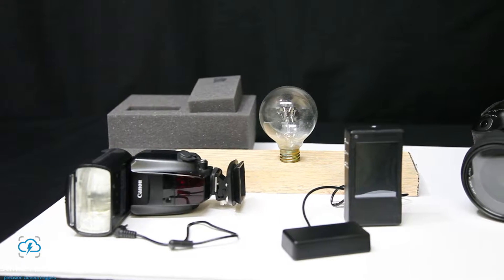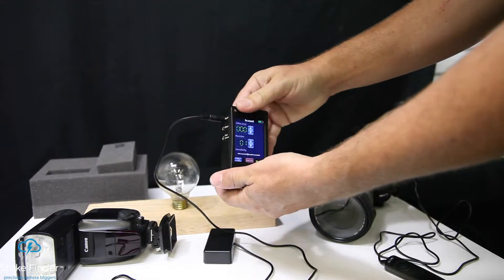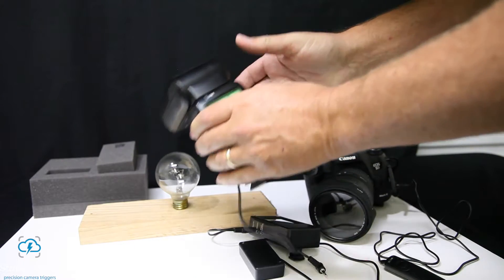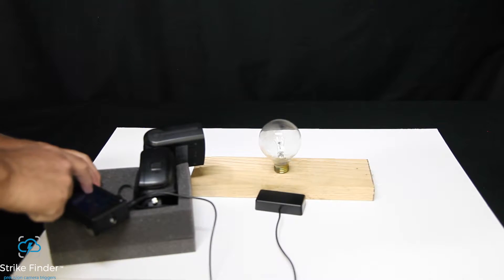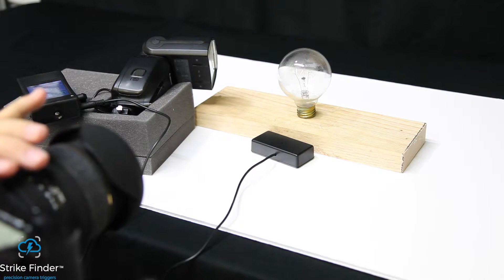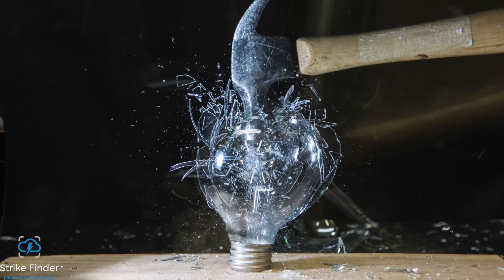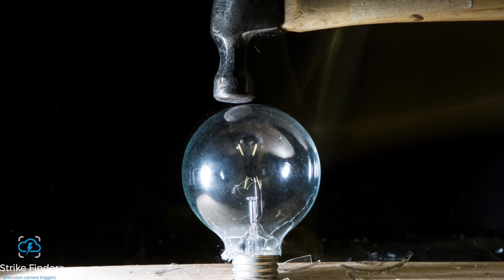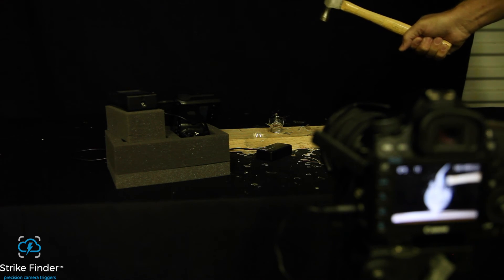How to Capture Explosions using Sound Sensor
How to Capture Explosions

It’s been too long since we’ve had a good thunderstorm! Let’s combat boredom by breaking some light bulbs.

You’ll need an off camera flash, your Touch and sound sensor, plenty of light bulbs to break, safety goggles, camera, shutter release and your tripod.

Set up your Touch
After turning on your Touch, hit OK, and select Sound since we’re doing explosions.  Adjust sensitivity as needed. If the sound is soft or distant, increase the sensitivity. If it’s a loud sound you can leave the sensitivity low. We set ours to half way, which is really overkill for our example.

Plug the sound sensor into the Touch at the input jack labeled Sound. You can test the sound sensor by simply tapping on the sound sensor or snapping. The red light on the Touch will light up to indicate everything is plugged in correctly.

Set your flash on manual then on the lowest setting which will provide the fastest flash allowing you to freeze the action. In our case, the flash setting is 1/128. Connect the flash to the Touch with the flash sync cable. This will allow the Touch to trigger the flash at the moment of impact.

Set the players in their places
The sound sensor should be very close to the source of the explosion. This will provide the shortest time possible for the Touch to trigger the flash. Place the flash in the best location to light up the flying glass or as you intend the shot to look.

Set up your Camera
We use a shutter release to fire the camera. The shutter is set to half a second. This allows us just enough time to open the shutter then break the light bulb. Since the shutter is set for such a long time, we shoot in the dark to eliminate the ghosting effect on the photos.

Camera Settings:
ISO 100
Shutter half a second
We found our F-stop by taking several test shots.

I want to show you the process in the light so you can experience all the flying glass with us. It’s pretty exciting!

The photo with the lights on clearly shows the ghosting. Let’s dim the lights and try again.

I think it’s hilarious that the light bulbs don’t always break! When they do break however, the glass will fly. Be sure to wear safety goggles.

The second photo is super cool because it shows the moment of impact, where the bulb begins to break at the bottom. However, to capture the full effect of flying glass we need to add a 5 ms delay to the Touch. Let’s try again in complete darkness, which will remove any remaining ghosting.

What are you capturing these days? Please share your work with us, we’d love to see it!